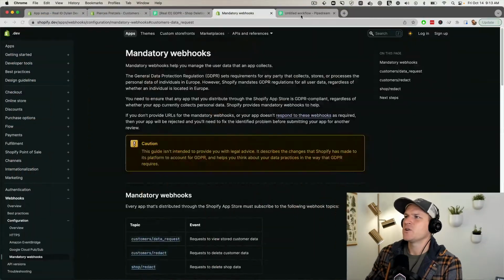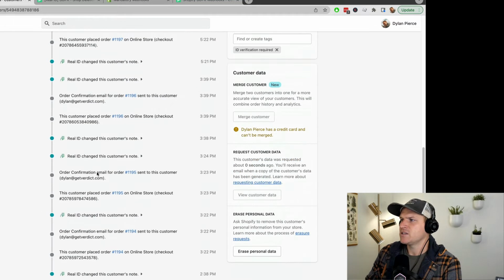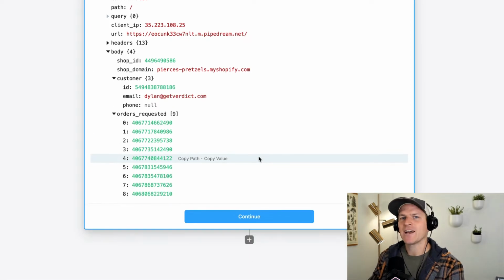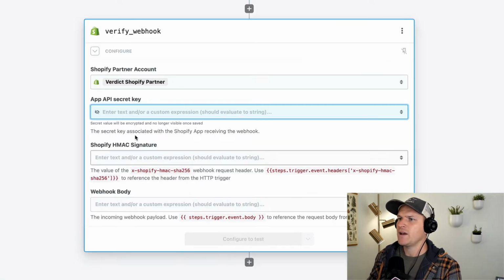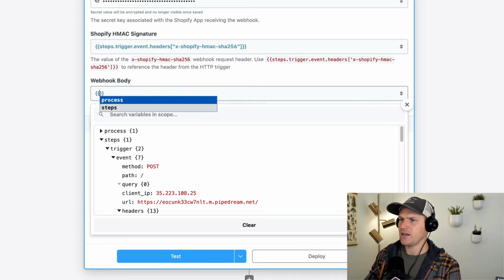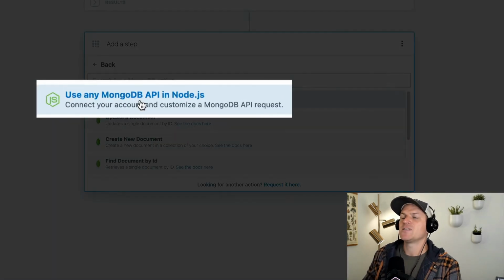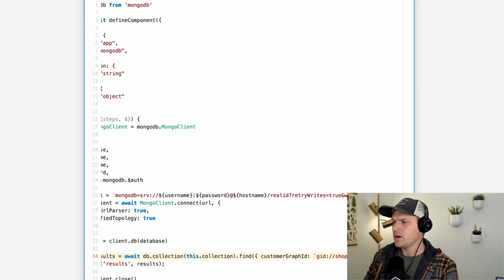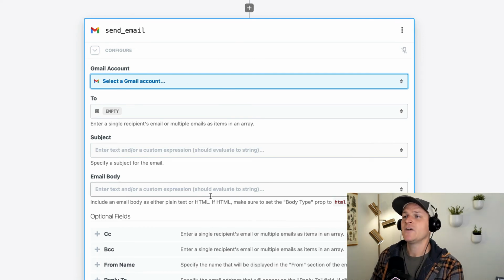Setup Shopify App GDPR Webhooks - without code!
You're so close to launching your Shopify App on the Shopify App Store. You've created your listing, crafted an entire app, and ready to launch. But oh no, the App Review team says you haven't implemented the mandatory GDPR webhooks!

With Pipedream, you can easily implement the GDPR webhooks without deploying any code to your main app.

In this short tutorial, we'll show you how to create an Webhook in Pipedream and verify the Shopify request and then use database queries to fulfill the three mandatory GDPR webhooks that Shopify requires in order to publish your app.